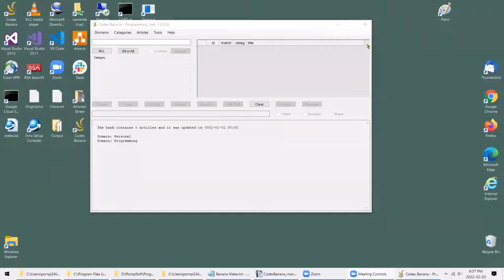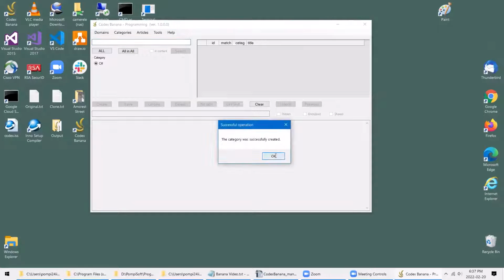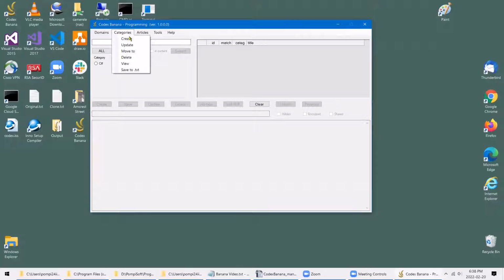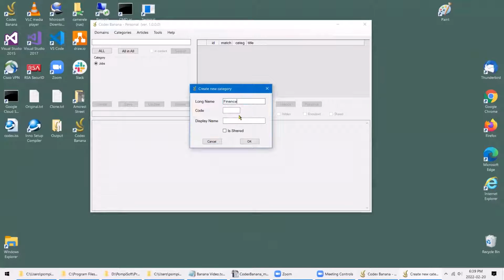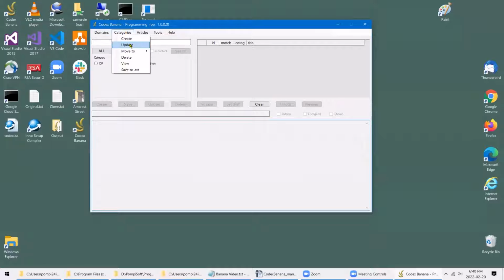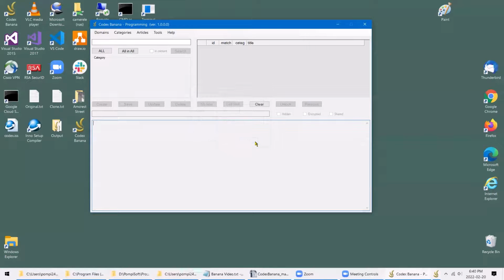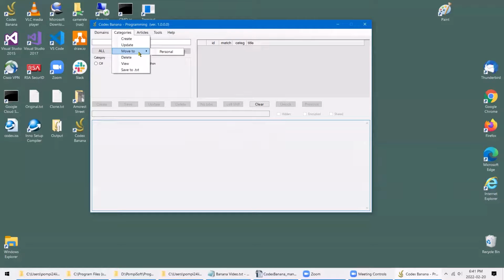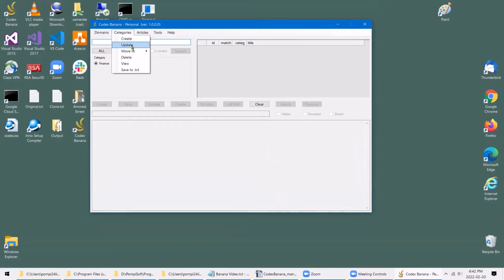Codex Banana - how to use categories